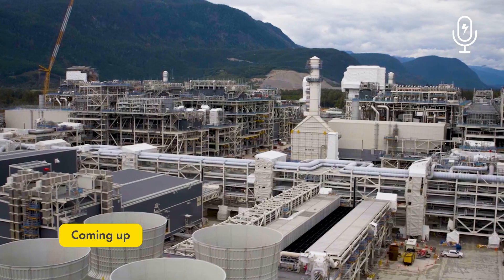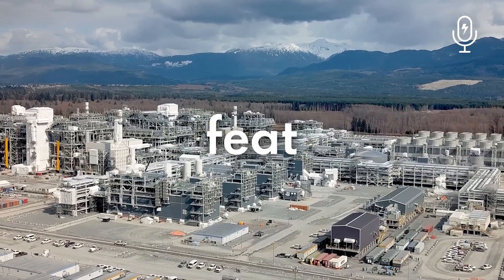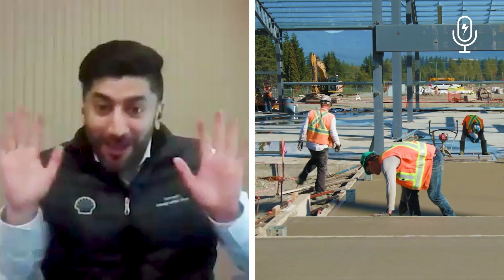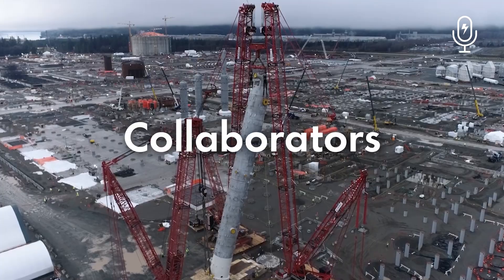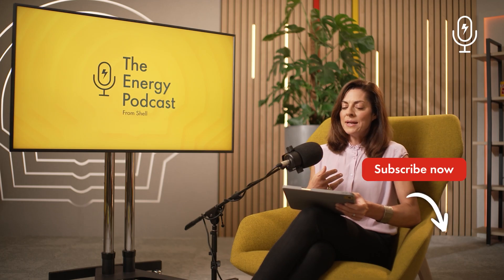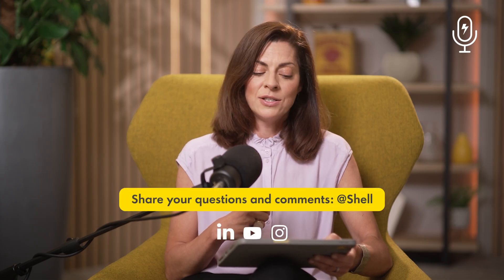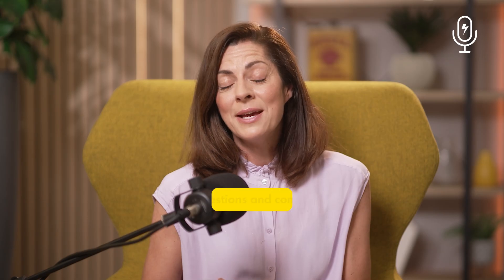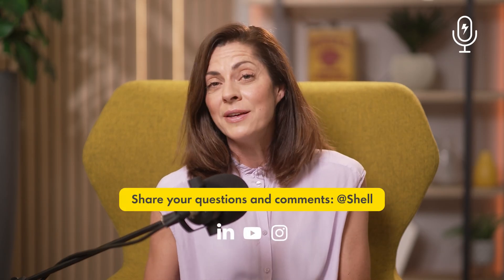Engineering one of the world’s most advanced LNG projects | The Energy Podcast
In this bonus episode of The Energy Podcast, host Bryony speaks with Hadi Quazi, Shell’s Joint Venture Asset Manager for LNG Canada. Together, they explore how Shell and its partners brought to life the largest private-sector investment in Canadian history – and put a remote corner of Canada on the global energy map.

From a 670-kilometre pipeline crossing mountain ranges to a liquefaction facility on the country’s west coast, this episode takes you inside the engineering and partnerships helping to meet the world's growing demand for liquefied natural gas (LNG).

In 2024, 78.2% of Shell's global investments included oil & gas, 11.37% included low-carbon energy solutions and 10.43% non-energy products. Shell's target is to become a net-zero emissions (NZE) business by 2050.

Welcome to our official YouTube channel. Here you’ll find videos on energy projects, jobs and careers and motorsports.